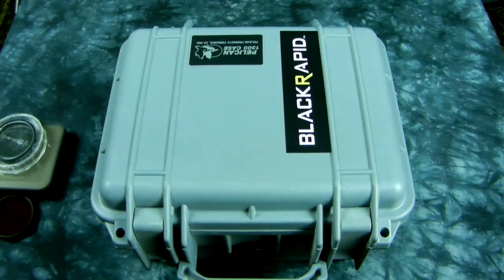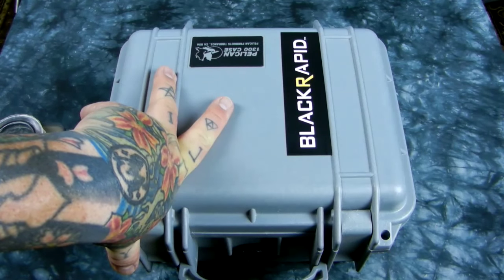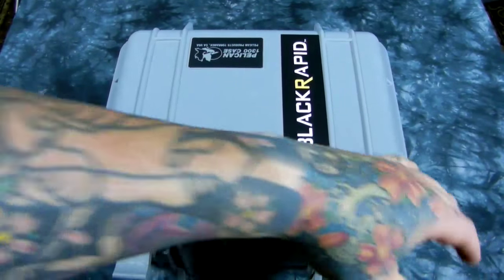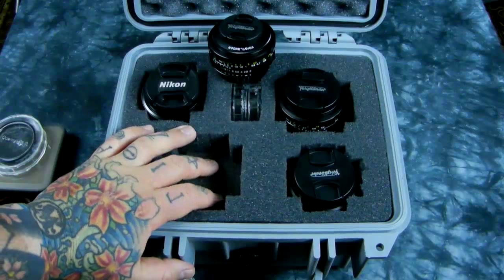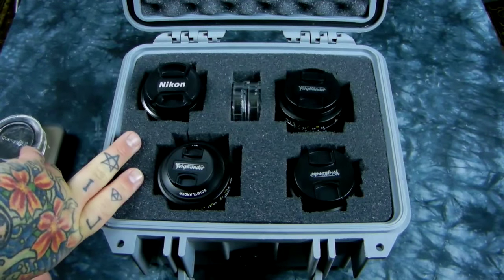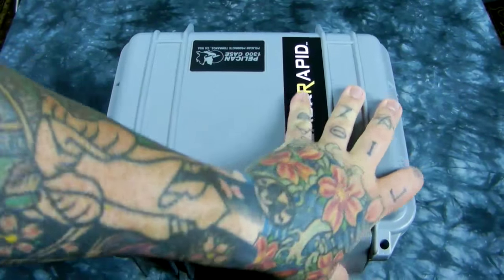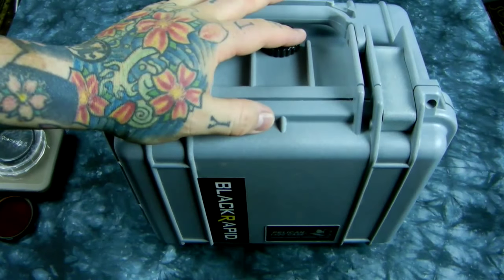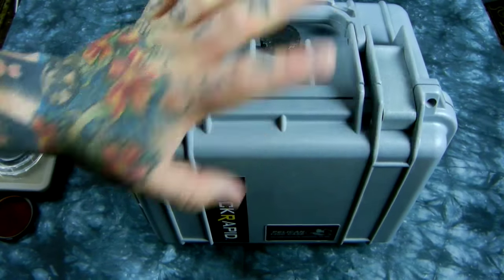Angry Photographer: Grabbing a Pelican Case for cheap used